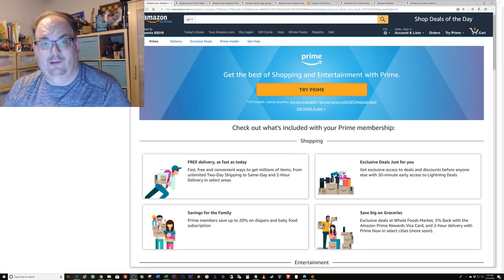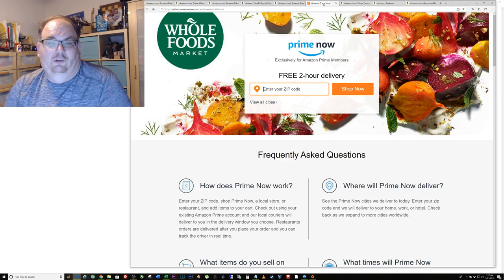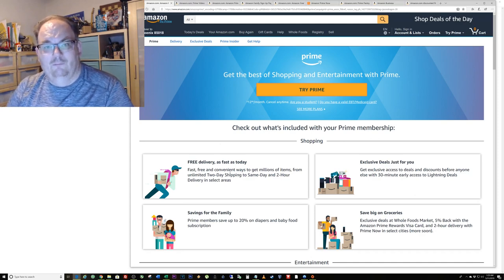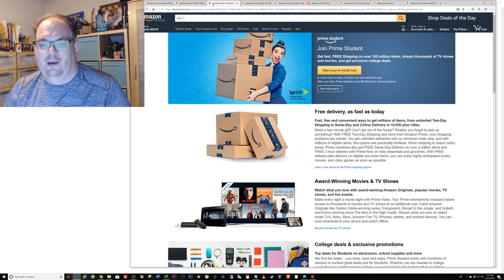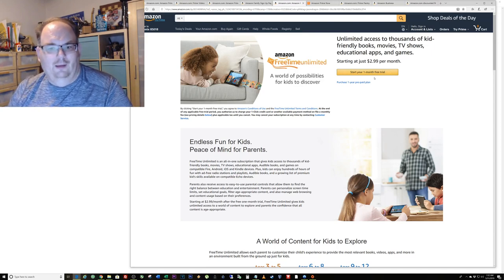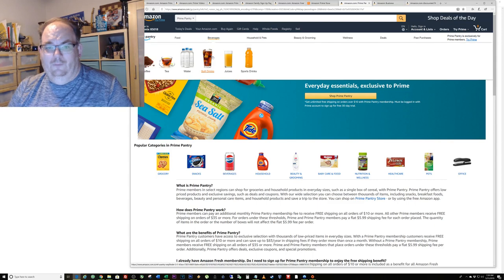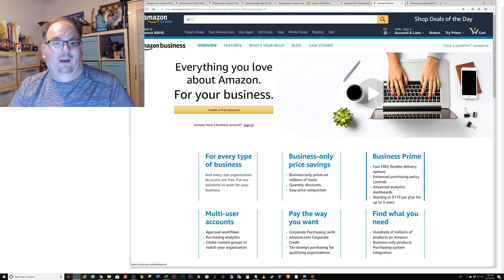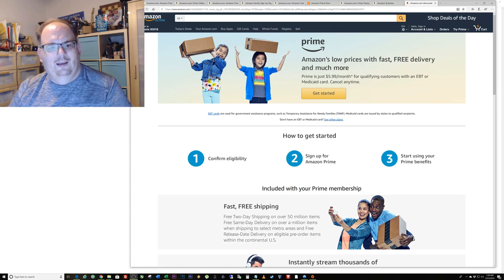Amazon Prime, huge savings, extra benefits.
I figured I would find all the Amazon Prime shortcuts for people who may be interested.  Remember Prime includes Prime Instant Video, a service like Netflix for Free, and free 1 or 2 day shipping.  You also get PrimeNow which lets you get 1000's of items in just a few hours.  You can share your prime membership with 5 other people for FREE!

Amazon Prime for Students, Free for 6 Months, for College Students

Amazon Prime, Free for 1 Month, for everyone

If you are a current Prime Member you can upgrade to Amazon Family for FREE!

Amazon FreeTime, Access to tons of great content for kids, kids games, kids ebooks and audible books, kids TV and Movies, with great parent controls...30 day free trial and then just $2.99 a month if you keep it.  Totally awesome.

Discounted Amazon Prime, $5.99 per month for people on government assistance.

Amazon Instant Video
Amazon Prime Now